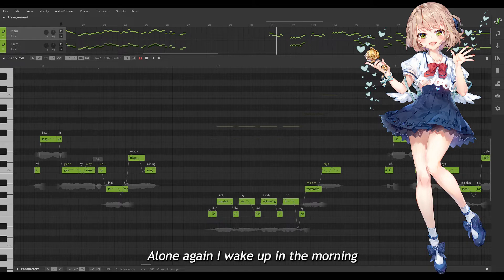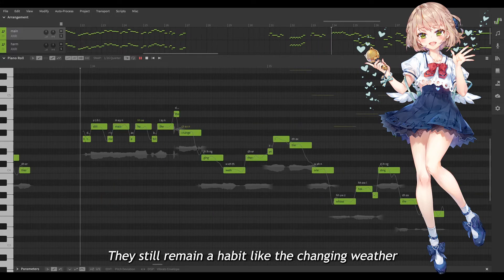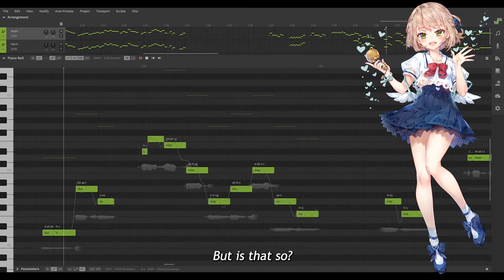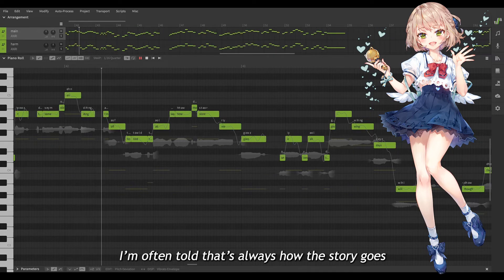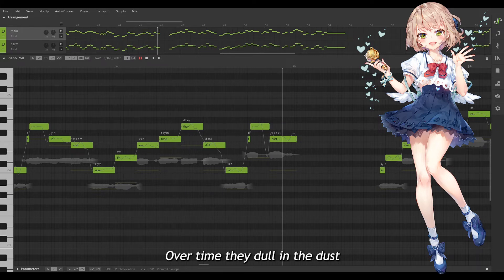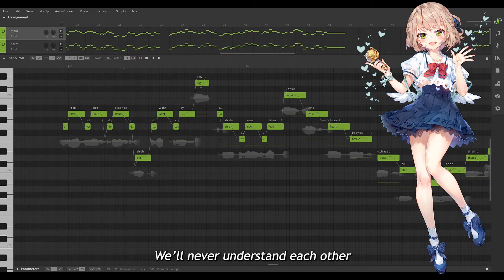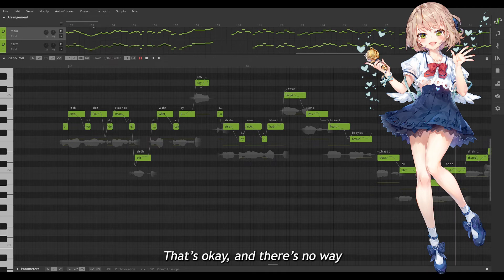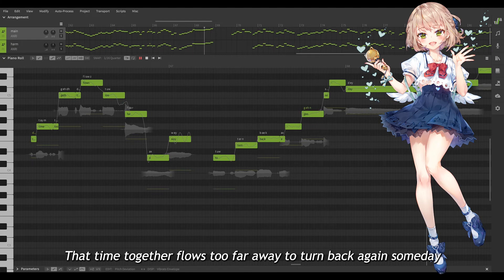【ANRI AI】Tabun (Probably) 【Synth V Studio Pro】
I love her. I love her so, so much. I haven't been this pleasantly surprised with a voicebank since Fukase, and that's saying something!

This was something I had done before Anri's release, and made some minor tweaks to when she actually released. Her pronunciation is actually quite similar to Eleanor's, so I could mostly plug and go with the files I had ready. Either way, baby is baby, and I love her regardless, lol.

When will I stop trying to cover every YOASOBI song? The answer is never. They keep coming out with songs, it's a challenge, hahaha!

I still have more covers ready to be uploaded, so maybe I'll post one every day? Or every hour. Who knows.

(Judge me on my trashy takes, and some updates!)

(For the stuff that didn't make it.)